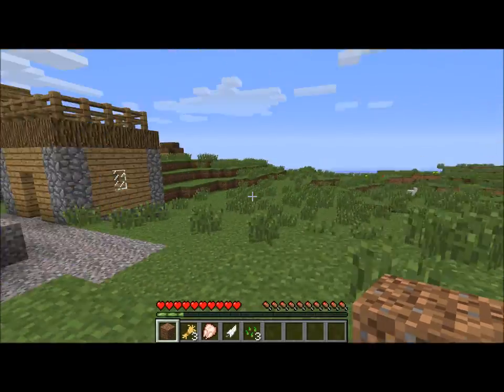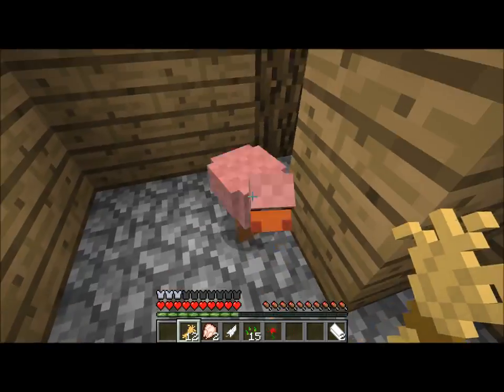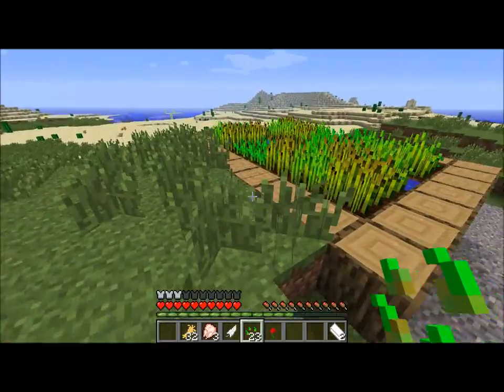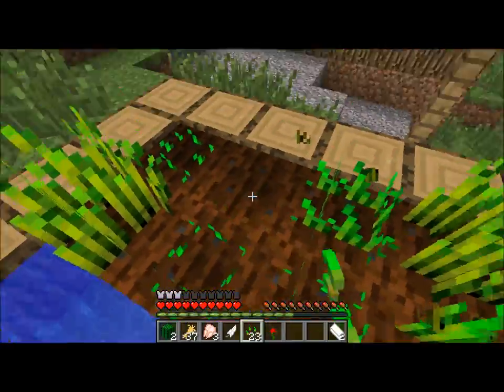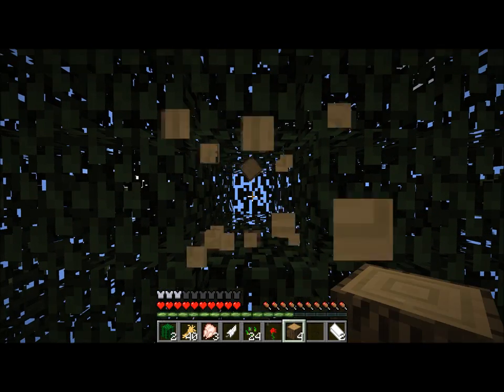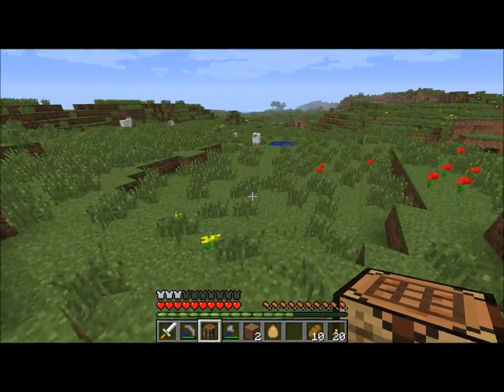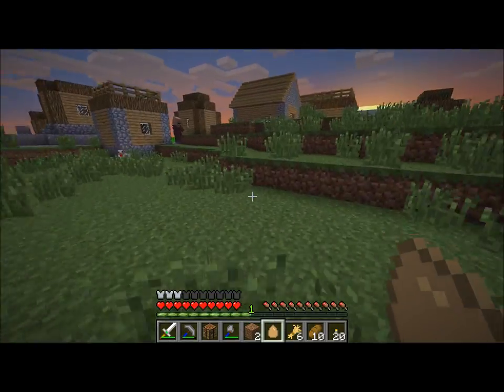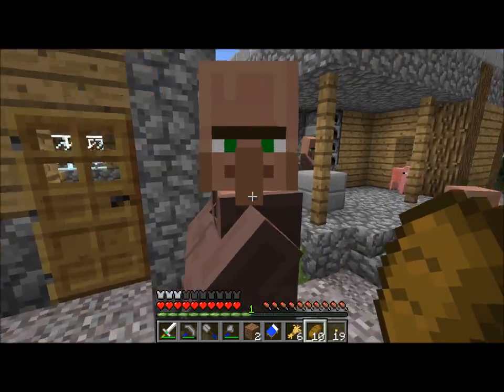Minecraft with Anexes S2E01 (A new beginning!)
Back to the LP! We've got a village and wheat and a new world and everything! Hooray! And back to the 10-minute format that I used to roll with as well :)